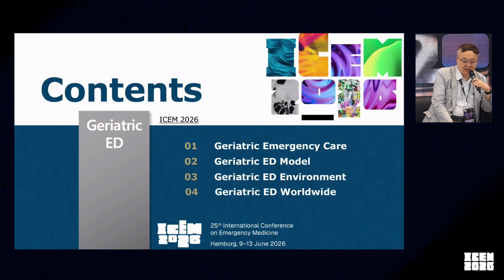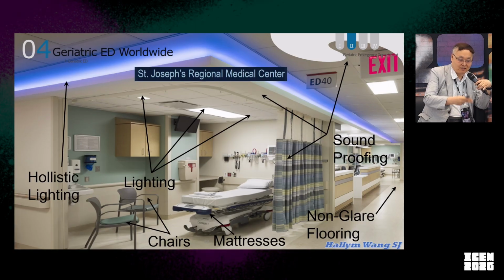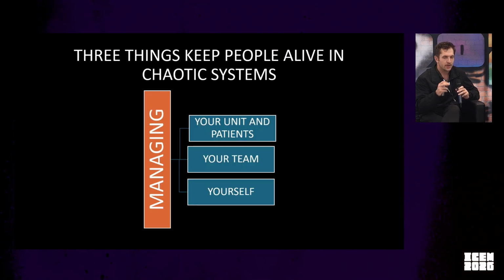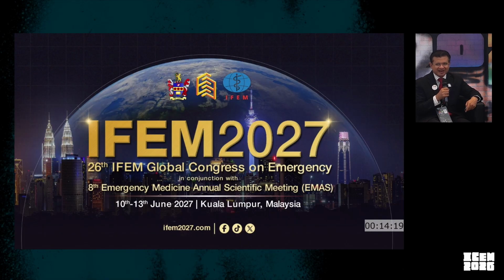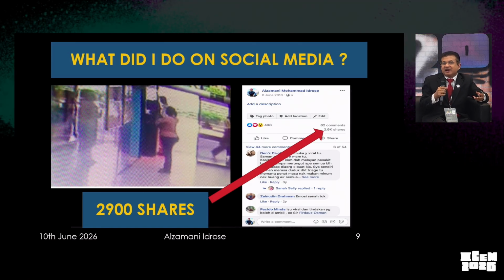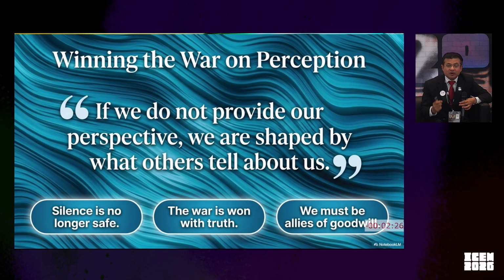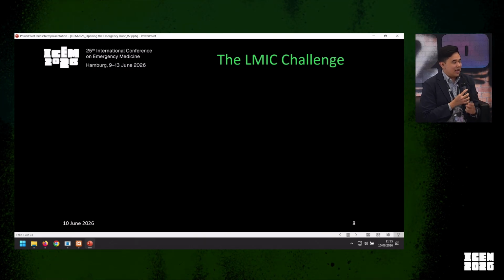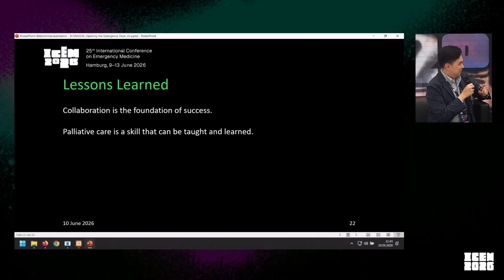ICEM 2026 | Social Media Stage | S07 EM for complex systems and diverse patients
Welcome to ICEM 2026! 🌍🚑

This session was recorded live during the 25th International Conference on Emergency Medicine (ICEM 2026), held in Hamburg, Germany.

🎤 Session
S07 EM around the world
EM for Complex Systems and Diverse Patients

👤 Chair
Amjad Obeid

Program
10:30 – 10:35 Introduction
10:35 – 10:50 Lecture: Grzegorz Waligora
10:50 – 11:05 Lecture: Surviving in a South African ED and helping most of your patients to survive too, Sean-Phillip Fourie
11:05 – 11:20 Lecture: Social Media : Challenges and Opportunities, Alzamani Idrose
11:20 – 11:35 Lecture: Geriatric ED Models and Application, Soon-Joo Wang
11:35 – 11:50 Lecture: Opening the Emergency Door: Integrating Palliative Care in the ED of a Tertiary LMIC Hospital, Roemer Tanghal
11:50 – 12:00 Discussion

Discover more inspiring sessions, interviews, and behind-the-scenes content from ICEM 2026 on our YouTube channel.